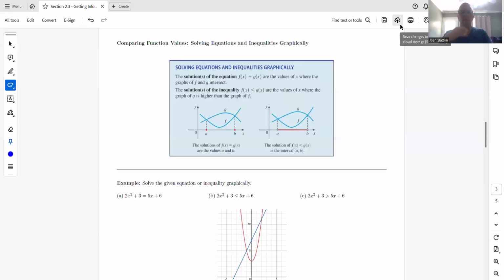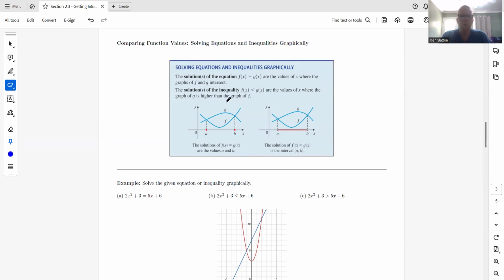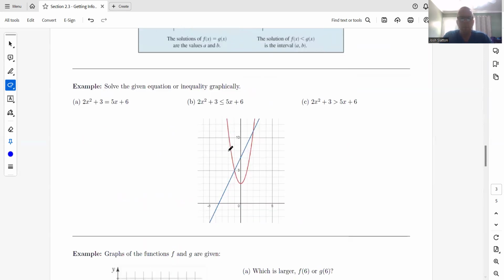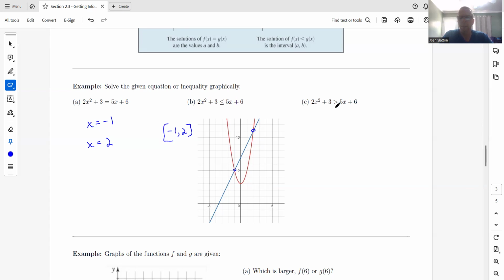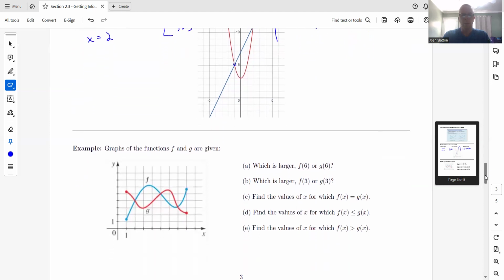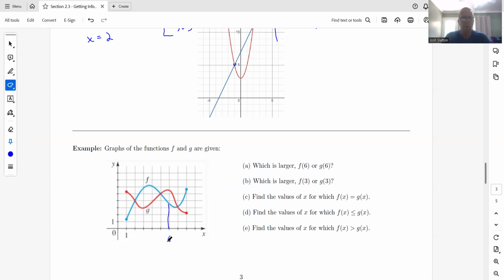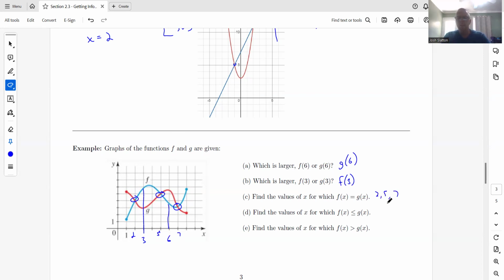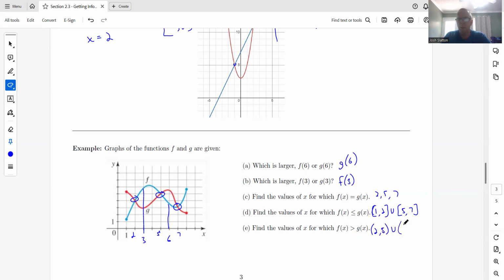Solving Equations and Inequalities Graphically